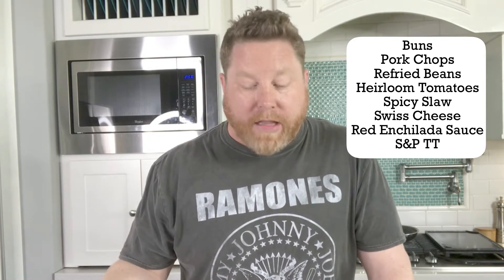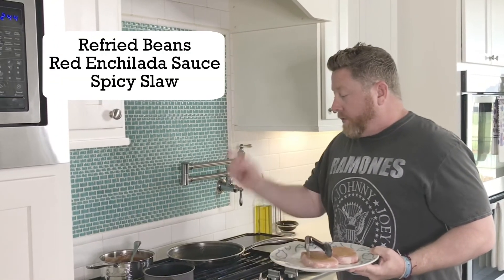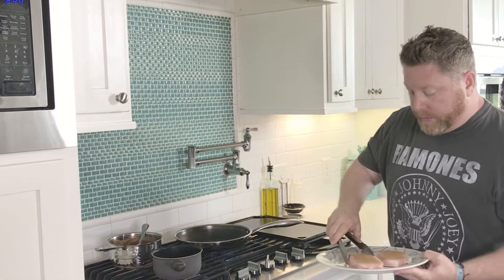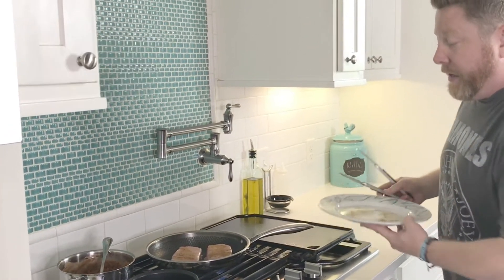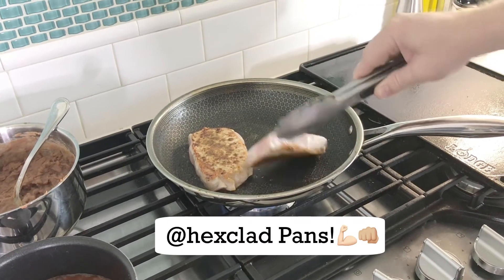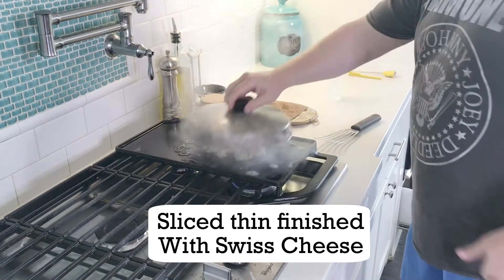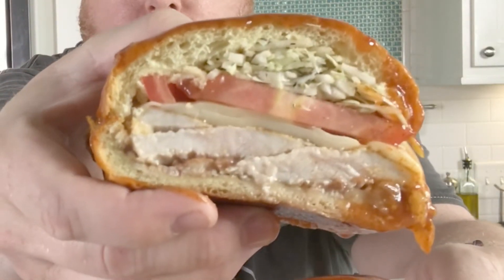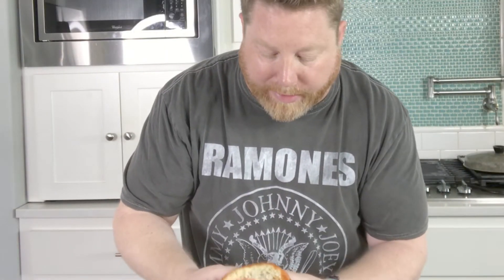MF Cooks- Mexican Torta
In this episode I will show you how to construct your very own Mexican Street food at home, the Torta!! Talk about when decadence meets spicy meets amazing!! Now, If you ever drive by a stand that has these 5 letters make sure and give it a shot. Then go home and recreate the Mexican Torta! DELICIOUS!!

Recipe:
2 ea Pork Chops
1 can Refried Beans
I can Red Enchilada Sauce
2 Slices of Heirloom Tomatoes
Spicy Slaw
Swiss cheese
Buns with insides removed

Spicy Slaw-
3 oz- Shredded Cabbage
2 Tbsp- Red Wine Vinegar
Crushed Red Pepper TT
Sugar TT
Salt & Pepper TT